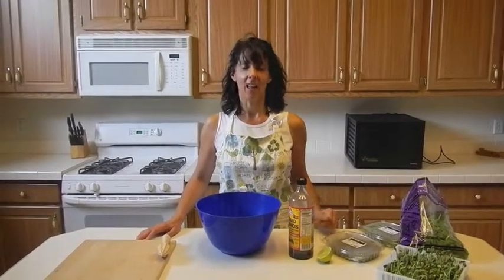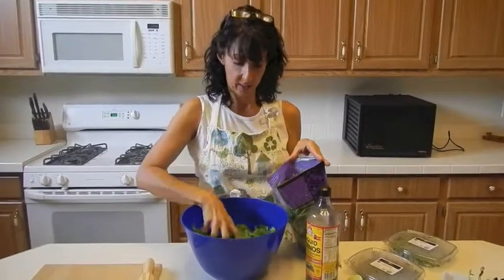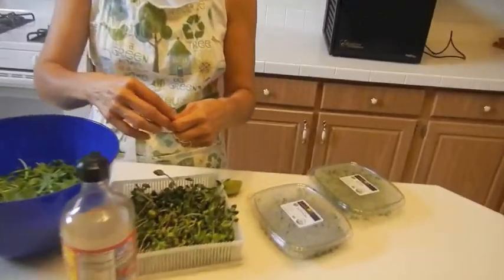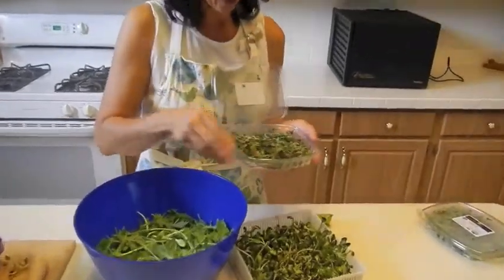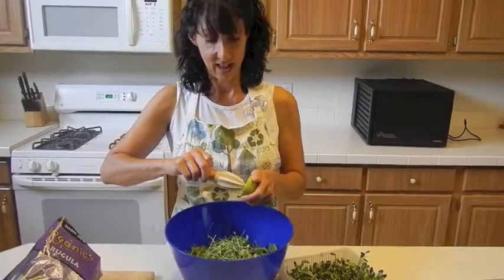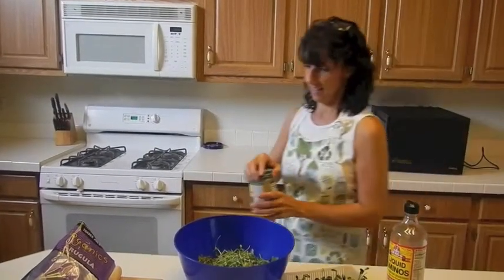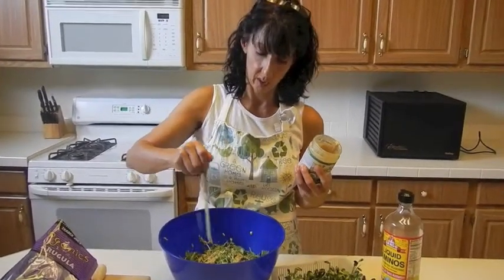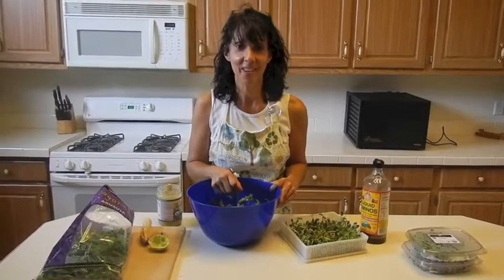Arugula Salad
A meal of greens that is both delicious and satisfying!